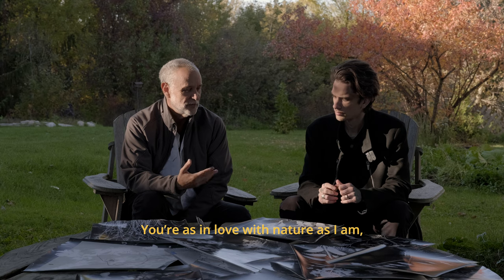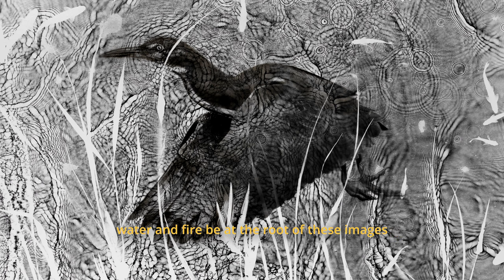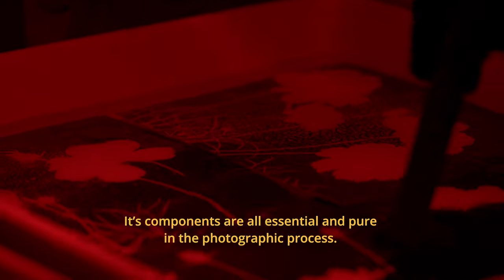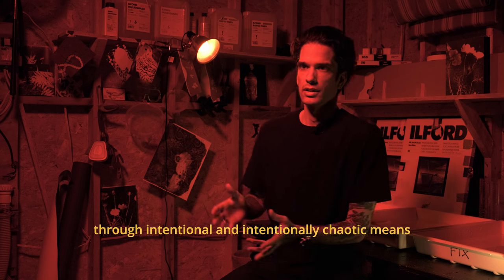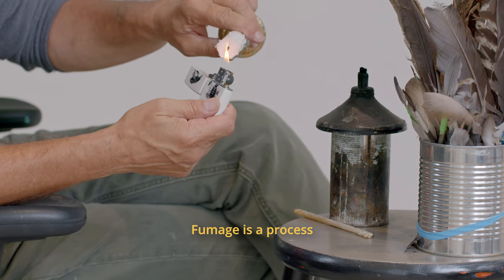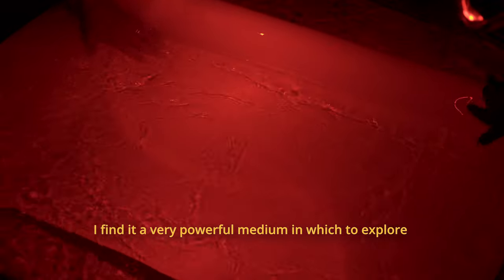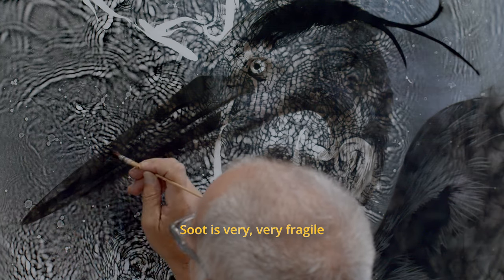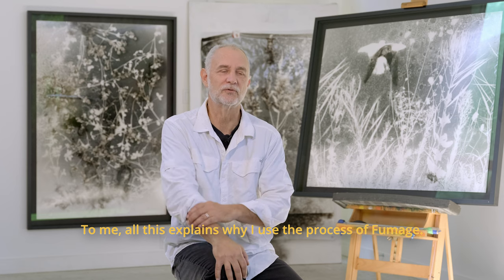SpazukBernardi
A collaboration of unique processes:
Fumage on Photograms.

The duo of artist Spazuk/Bernardi unique and collaborative explorations create ethereal imprints by capturing traces of water, fire, earth, air, time, space, chaos and movement... in essence, Life. Laden with a profound and ever-present awareness of the fragility of natural order, the new duo partner with the natural world to express their reverence towards it.

Bernardi breaks down the photographic process to its core, using only light to create underwater photograms. These contact prints, created in darkness, illuminate fossil-like imprints of the subjects themselves.

Spazuk’s fumage process of painting with fire layers a fragile film of black carbon on the surface of the photograms. His masterful sculping of this soot reveals images shaped by a light that glows against the watery surface of the photographic paper.

Both paint with light. The combination of these two processes makes Spazuk and Bernardi’s biophilic work unique and irreplicable, as life itself.